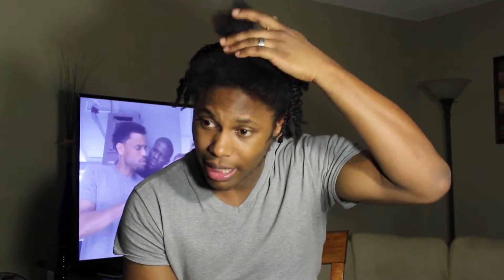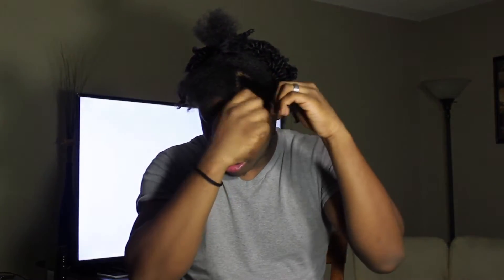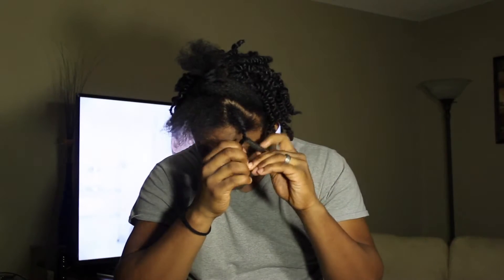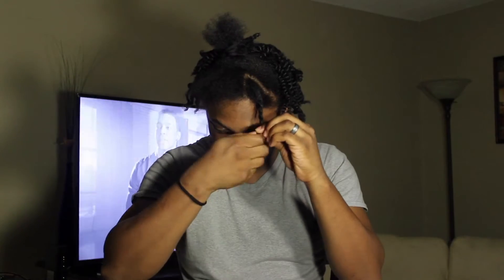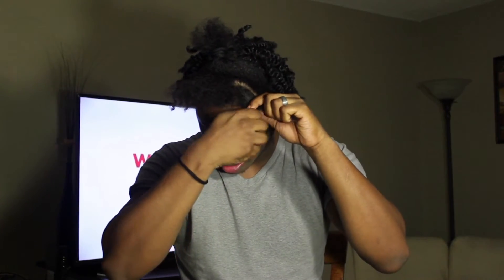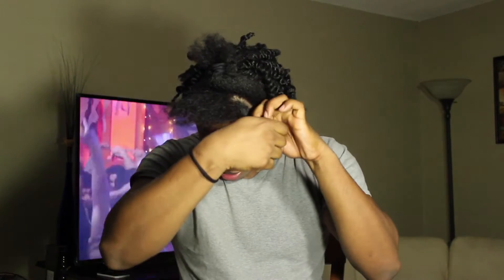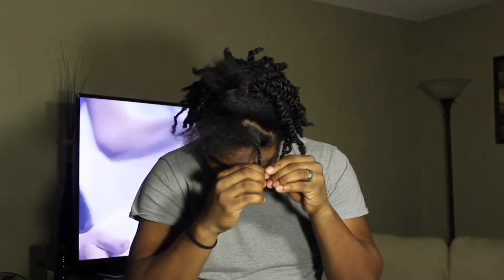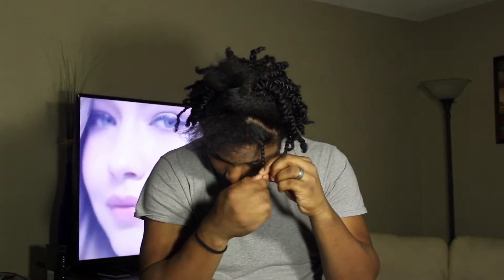Two-Strand Twist | Afro Journey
My Two-Strand Twist video

Hey, today I will attempt to try a two-strand twist for the subscribers. This is my first time trying a two-strand twist. I didn't know it was going t I be this easy to do a two-strand twist. I'm currently on my 10 month getting really really really close to my 11th Afro journey month. In a few days I'll be doing a two strand twist out.

Snap chat rellbrooks91